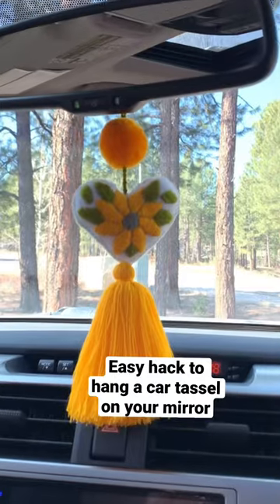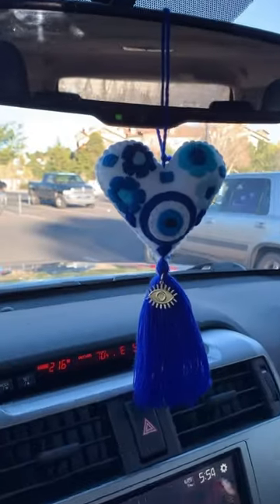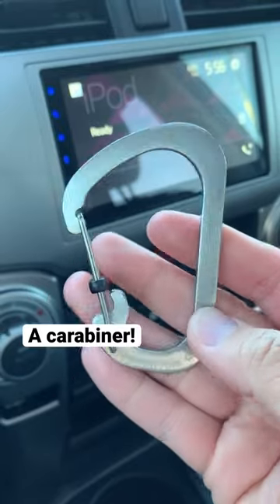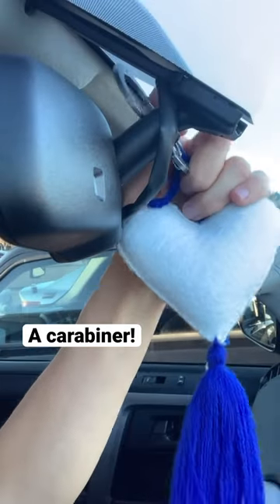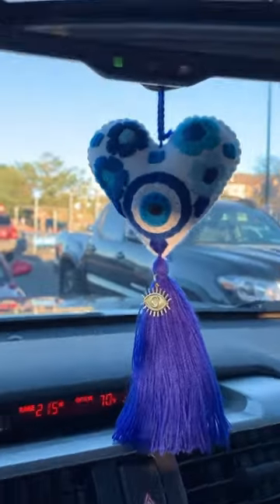Hang your car tassel with this easy hack!